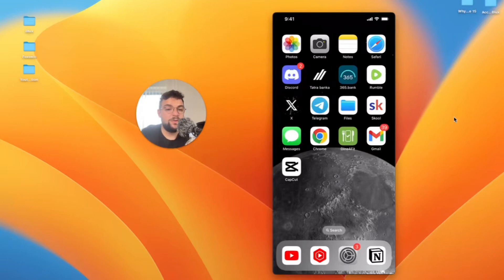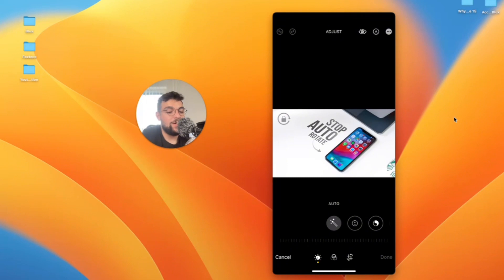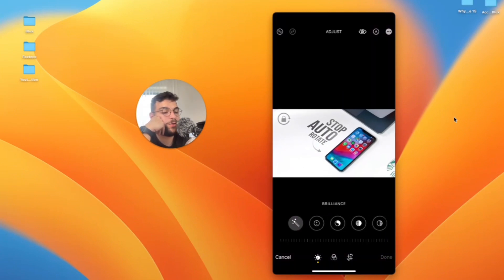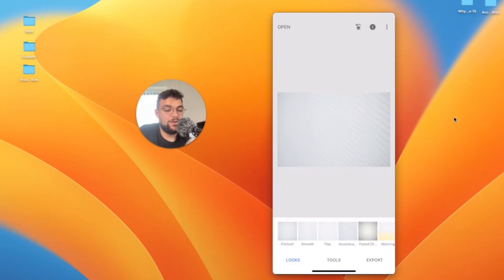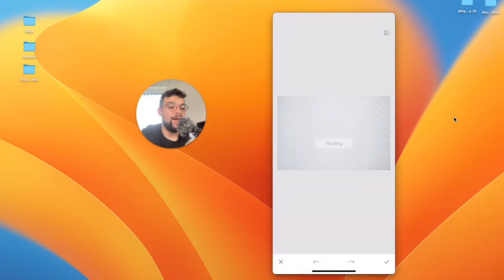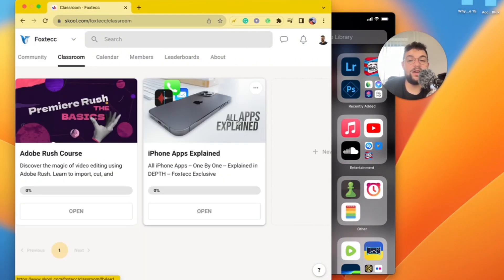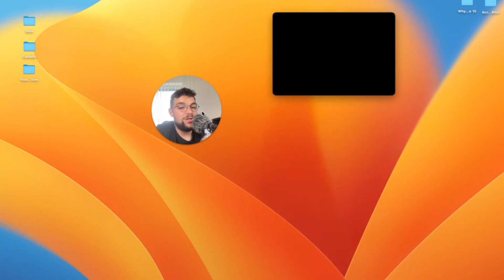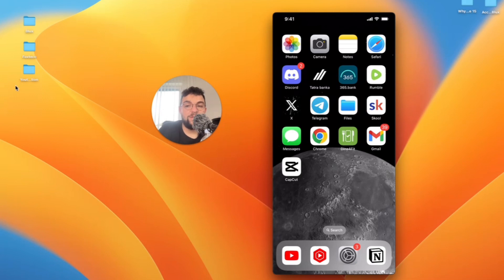How to Edit Photos on iPhone for Free (tutorial)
Want to enhance your photos on your iPhone without spending a dime? This tutorial will introduce you to free and user-friendly photo editing apps that can help you transform your images. Learn how to adjust lighting, apply filters, and make your photos pop with easy-to-use tools, all without breaking the bank. Watch now and discover the world of cost-effective photo editing on your iPhone!

Timestamps:
0:00 Introduction
0:24 Built-in Photos App
2:09 Snapseed App
4:18 Adobe Lightroom